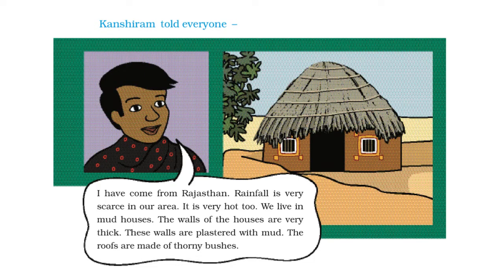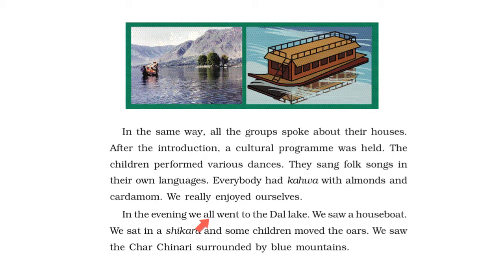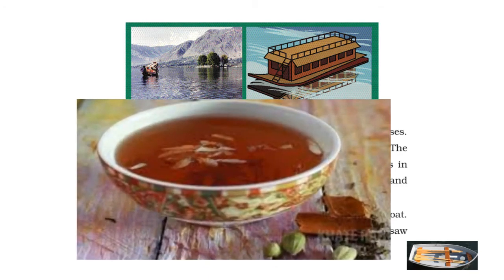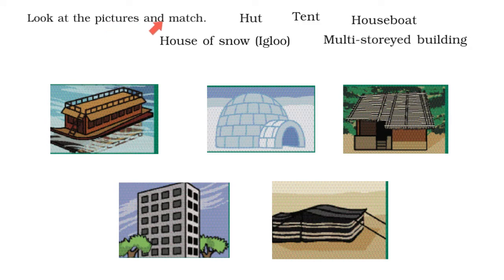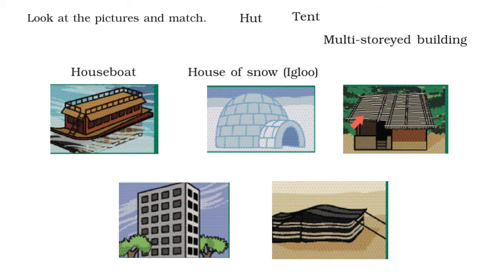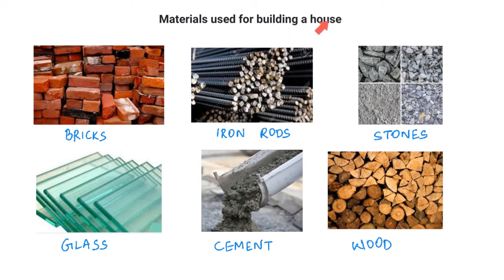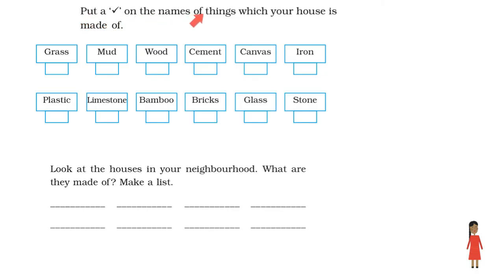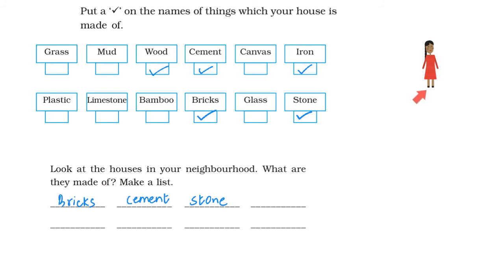Ch18- A House Like This-Part 2-CBSE EVS